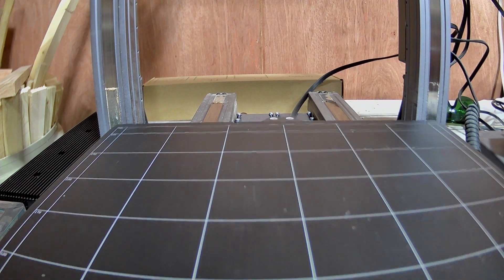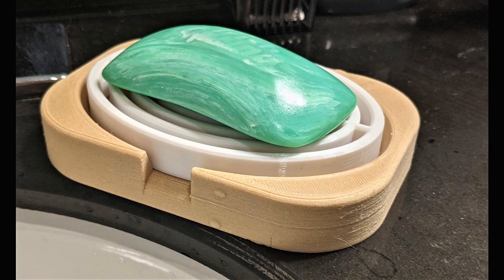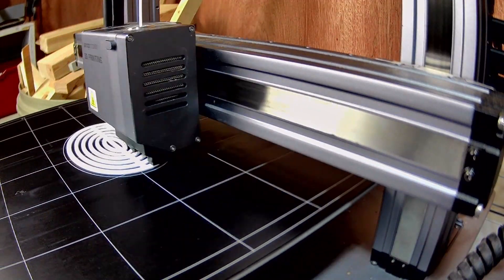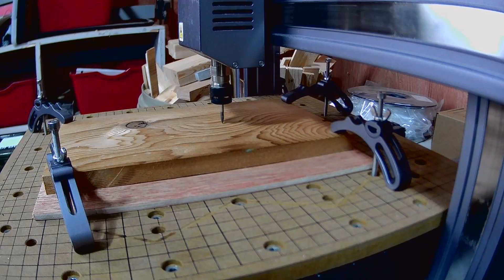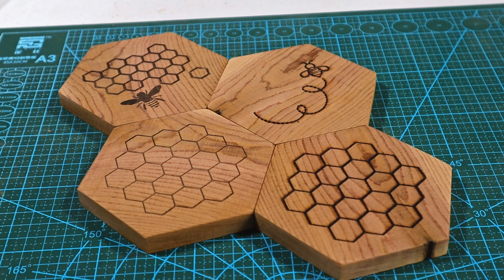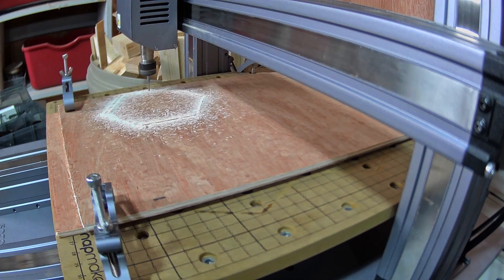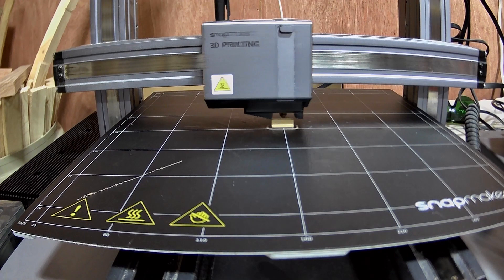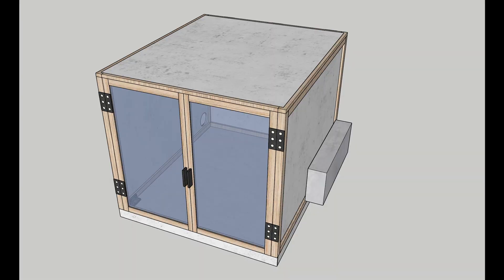DIY Projects You Can Sell - Made With SnapMaker 2.0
DIY Projects You Can Sell on Etsy or other sites like it, or even locally. It is time to put the SnapMaker to work making some unique items that others may enjoy.

Soap Dish
Soap Dish files
Bee Coasters
Inlaid Coasters
Mandala Coasters
Video by Anastasia Shuraeva from Pexels
Video by Stas Knop from Pexels